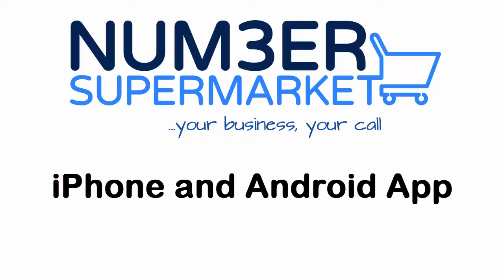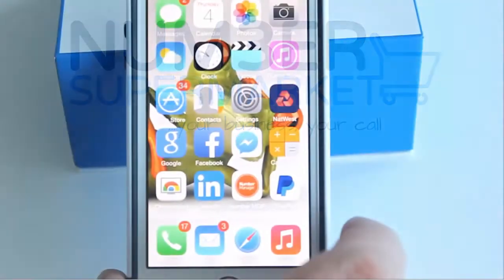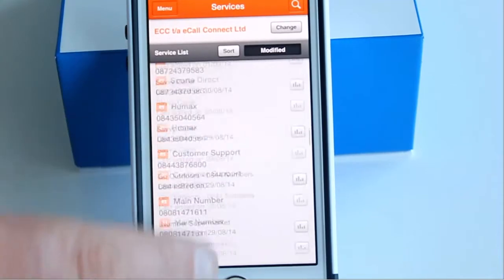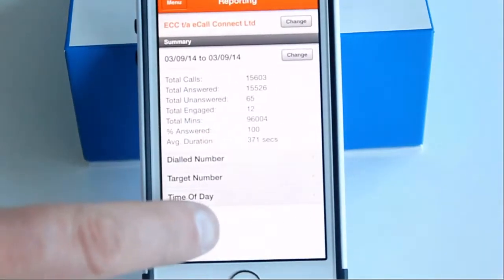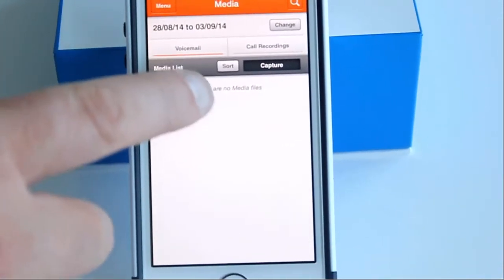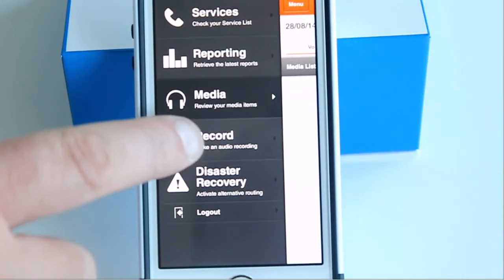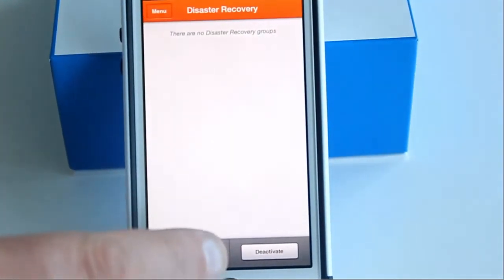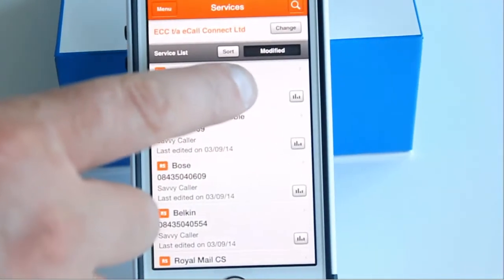Number Supermarket iPhone and Android App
Managing your Number Supermarket account can be done anywhere in the world with the help of our Number Supermarket App. Here is a guide on the features